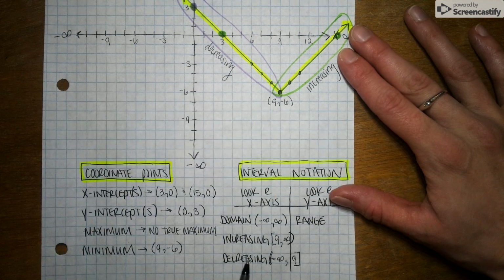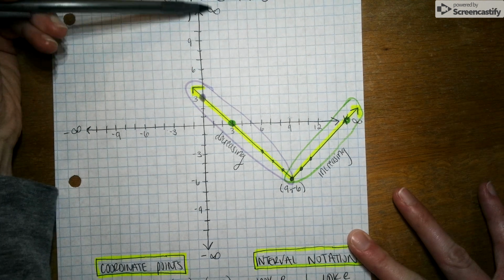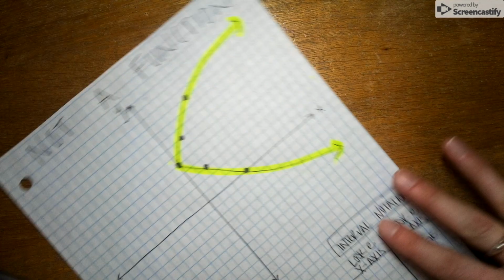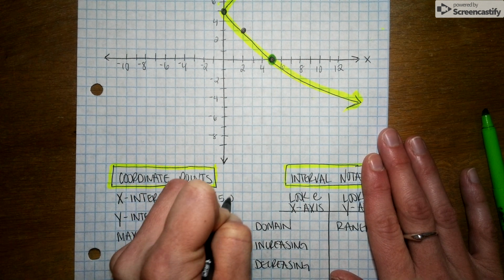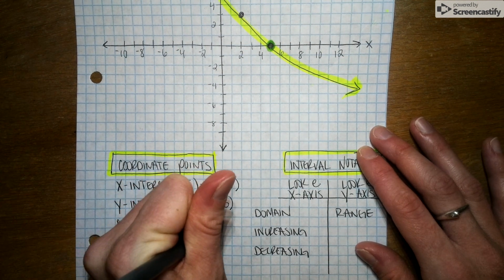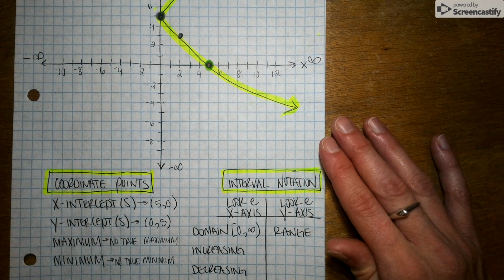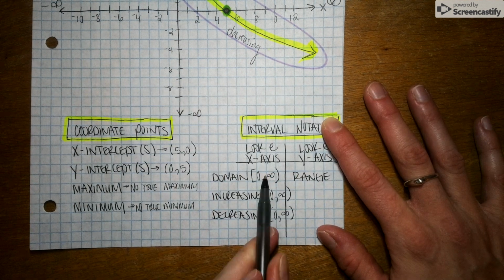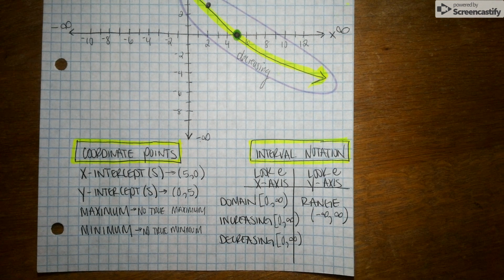Video Clip 4 (SN E3)